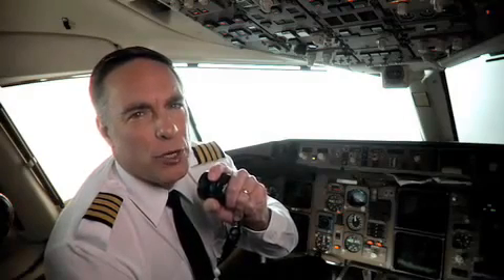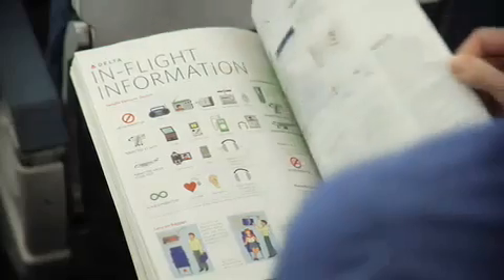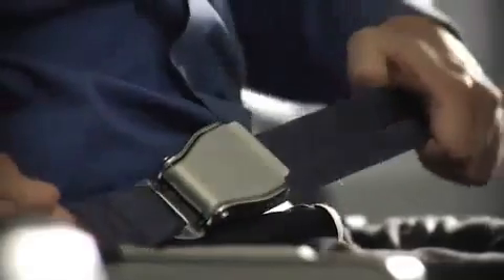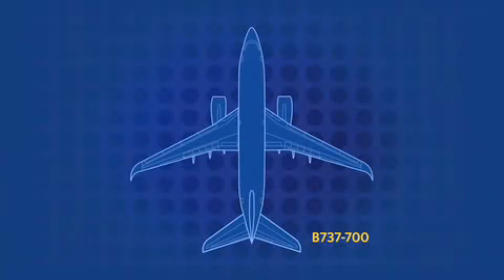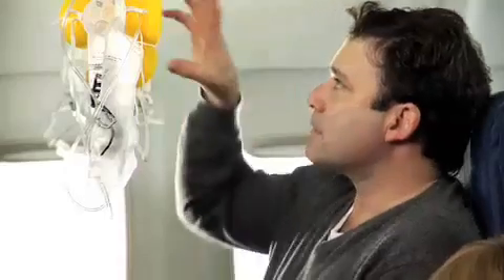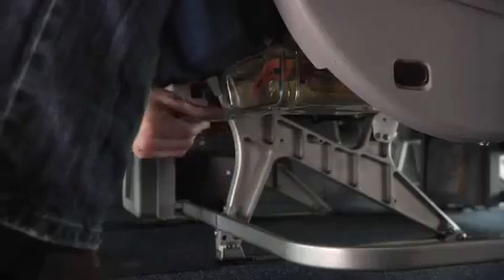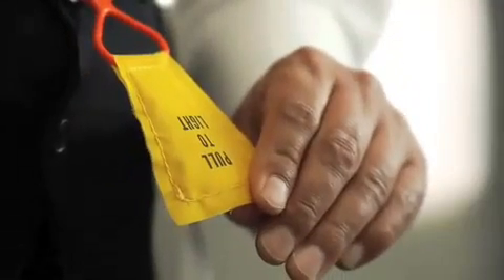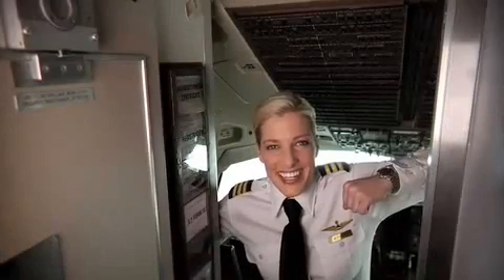Delta Airlines New In-flight Safety Video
Delta Airlines New In-flight Safety Video. They have changed their in-flight safety video to get more people to listen. What do you guys think of it?